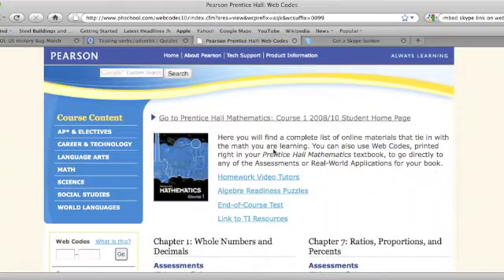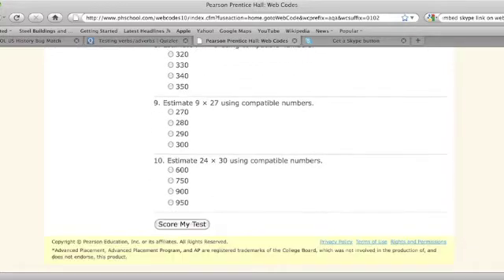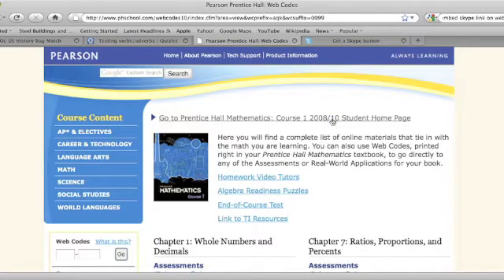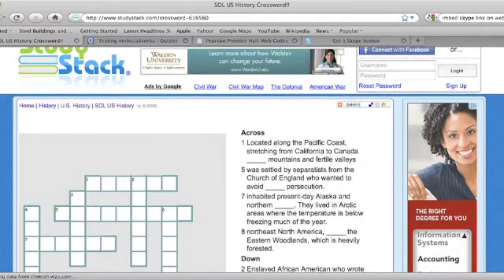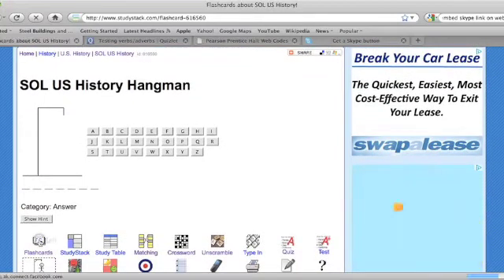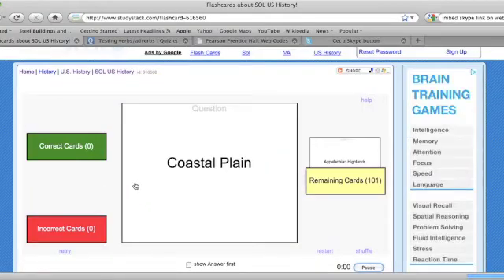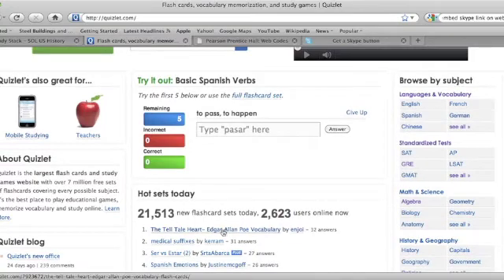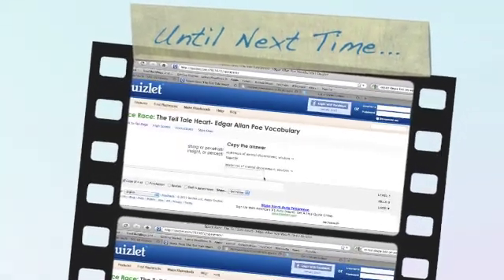CEC Today Assessment.m4v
This video was prepared for the Council for Exceptional Children.